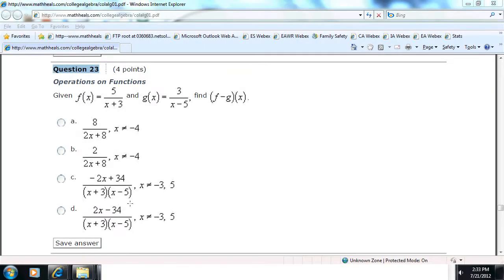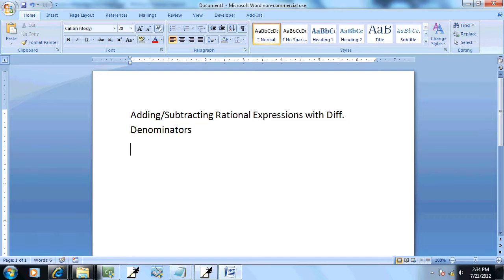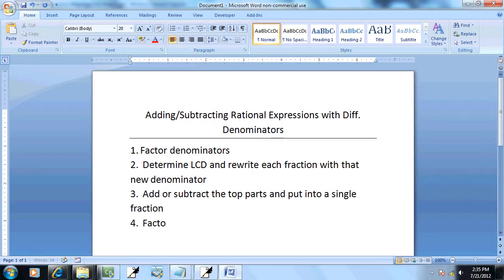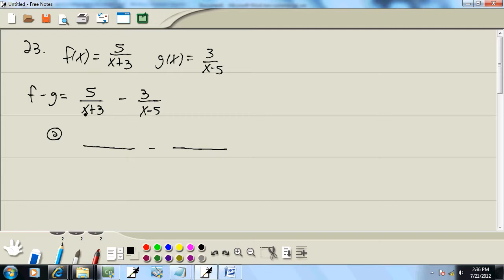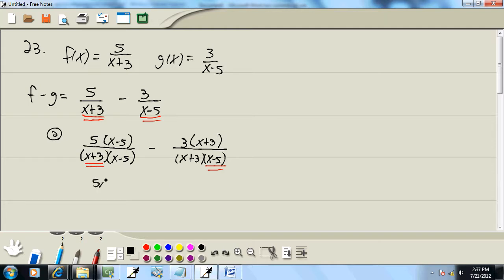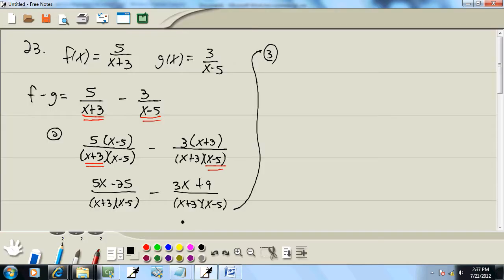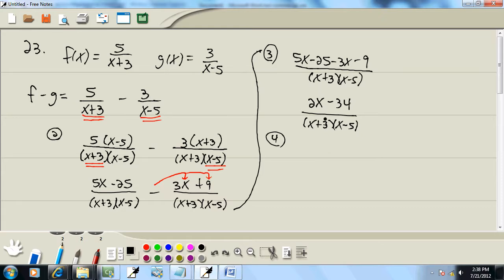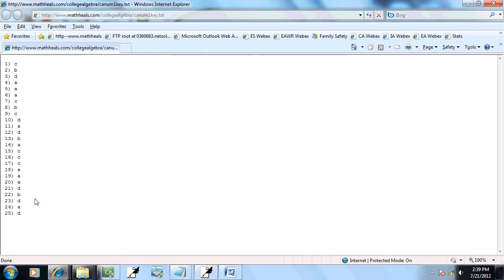College Algebra - Practice Final Exam 1 - Problem 23